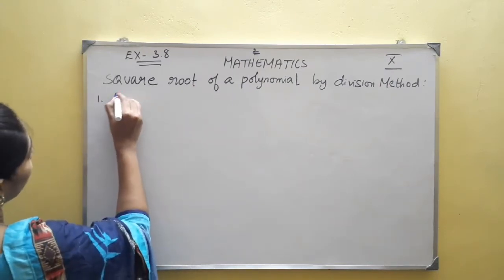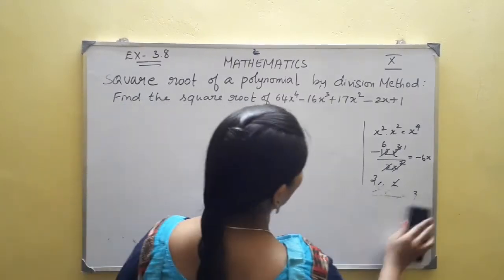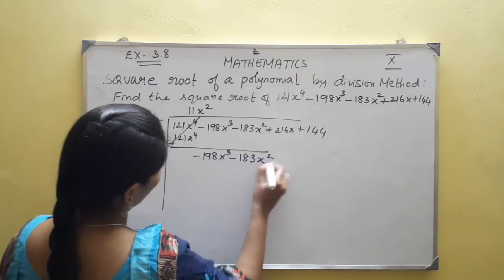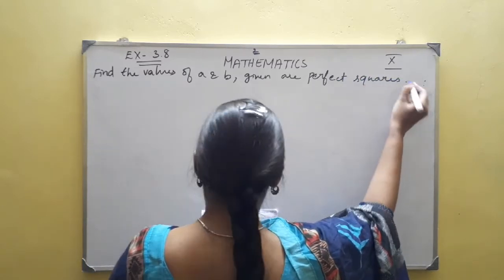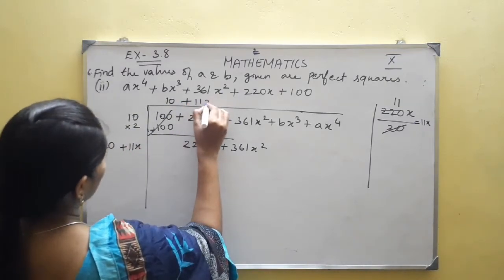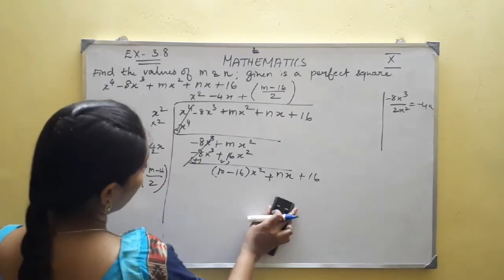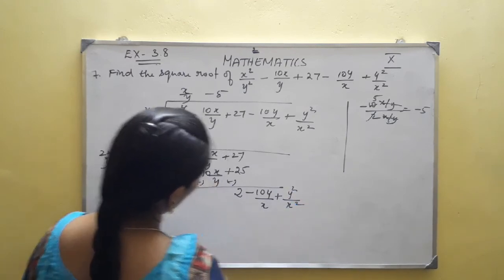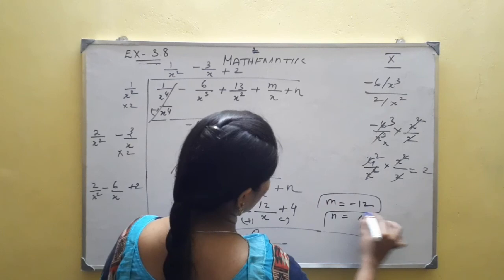10th Maths Ex-3.8 square root of a polynomial by division method